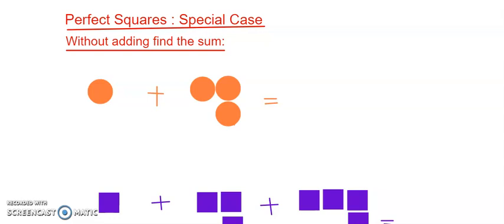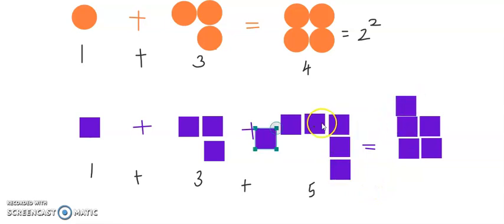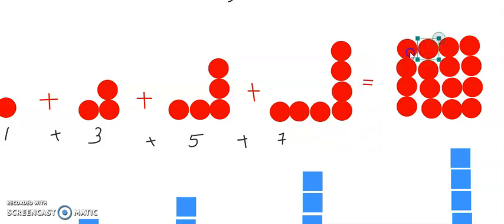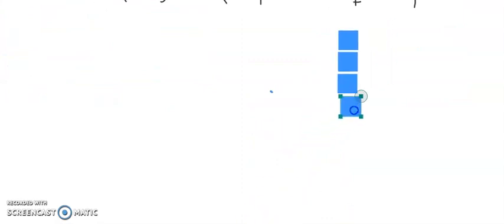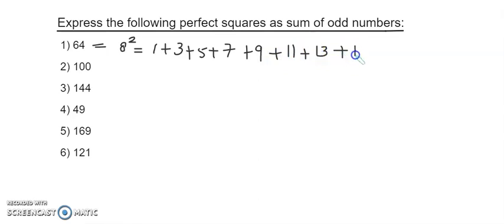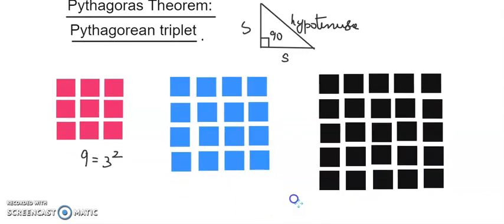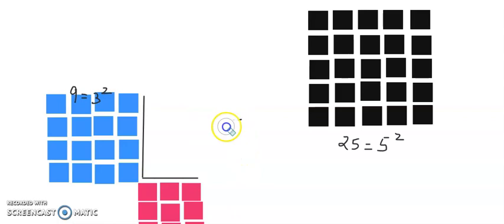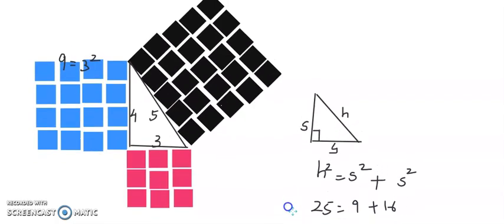Activity to explain perfect square and Pythagoras thm. CBSE class VIII Math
Finding the sum of odd numbers by using perfect square and also to understand what is Pythagoras thm.